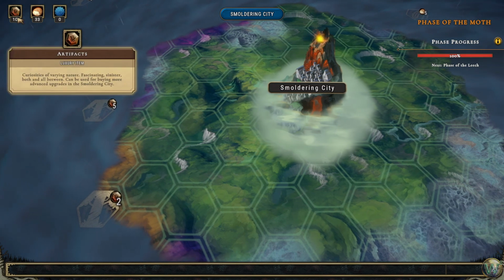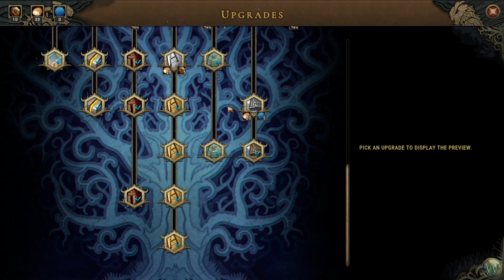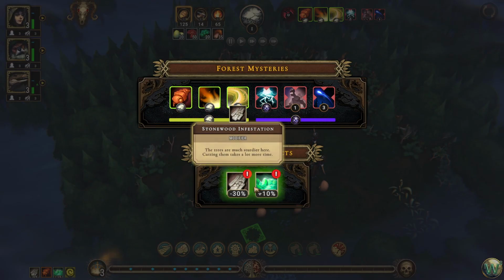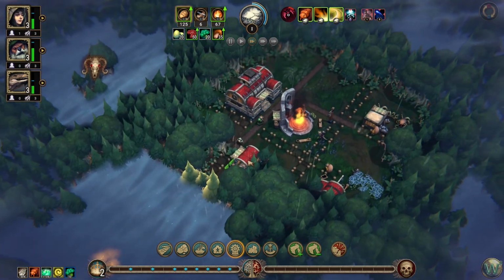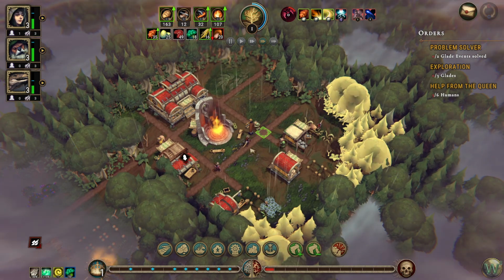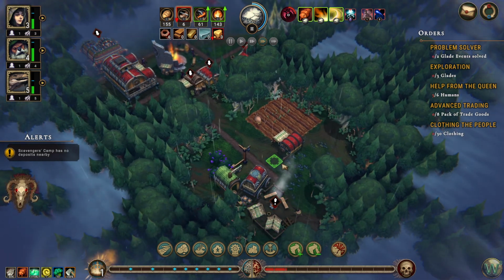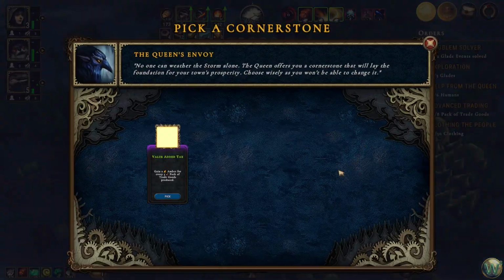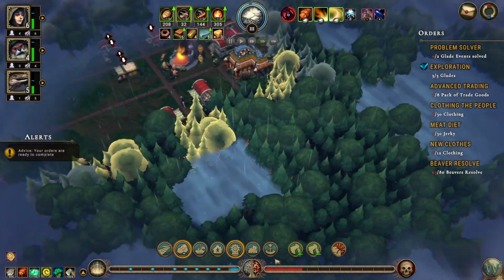Against the Storm, Early Access, Episode 38: Coral Forest Update - Let's Play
In this episode, I continue Against the Storm in Early Access, accepting the "reset" in a couple areas of the game in order to start the new update, The Coral Forest Update.  However, we have to wait at least one town in order to access that new biome.

Forest Mysteries:
- Cricket Mating Grounds: Drizzle; 30 Insects on discovery of Glade
- Aurora: Drizzle; Services give bonus resolve
- Invigorating Winds: Drizzle; Unit moves faster with Clothing
- Looming Darkness: Storm; Hostility 0; -5 to Global Resolve
- Creeping Shadows: Storm; Hostility 1; -10 to Global Resolve for 3 minutes when opening a Glade
- Strange Lights: Storm; Hostility 3; +10% chance to destroy yield without Services

Against the Storm is a new game from Eremite Games.  It combines a city-builder with some roguelite elements and some interesting gameplay aspects.